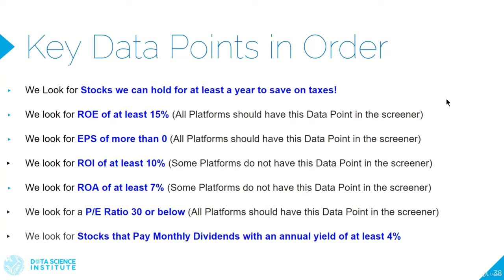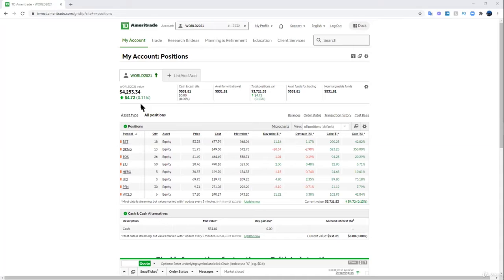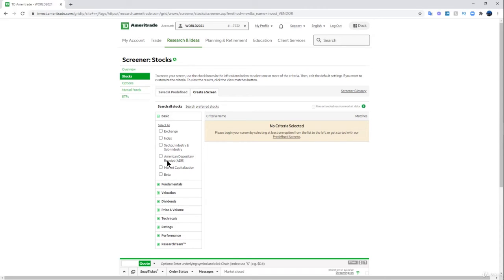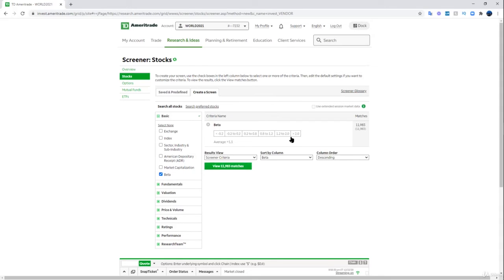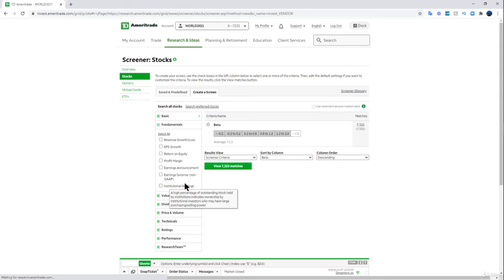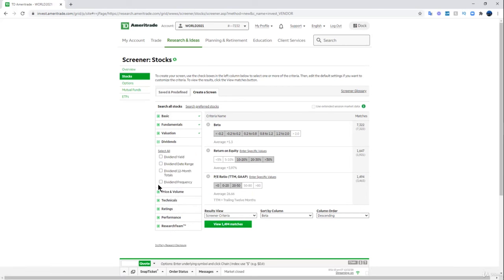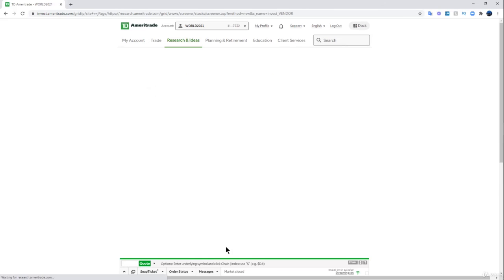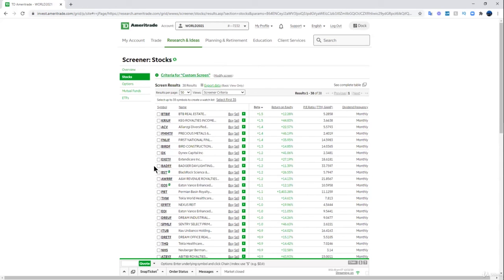HOW TO USE A STOCK FILTER USING TD AMERITRADE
We Look for Stocks we can hold for at least a year to save on taxes!

We look for ROE of at least 15% (All Platforms should have this Data Point in the screener)

We look for EPS of more than 0 (All Platforms should have this Data Point in the screener)

We look for a P/E Ratio 30 or below (All Platforms should have this Data Point in the screener)

We look for Stocks that Pay Monthly Dividends with an annual yield of at least 4%